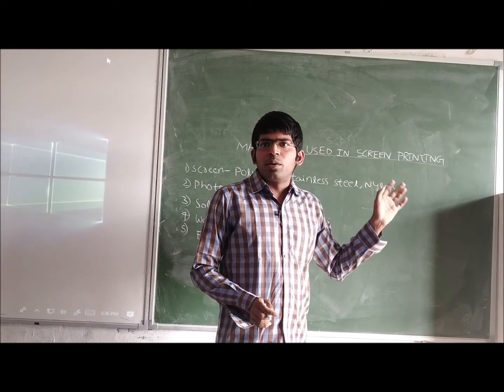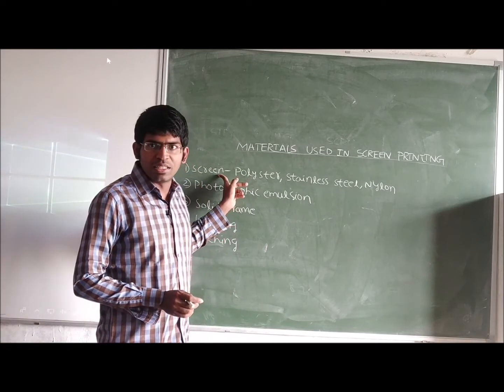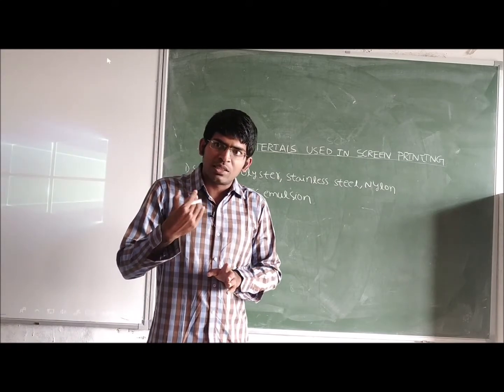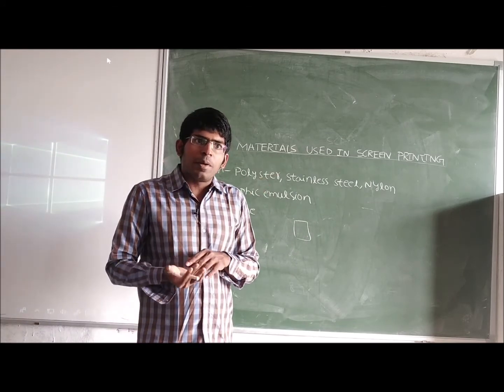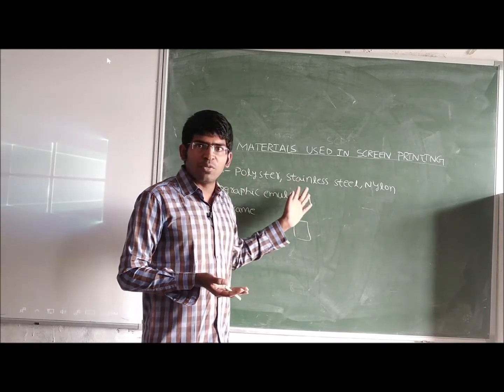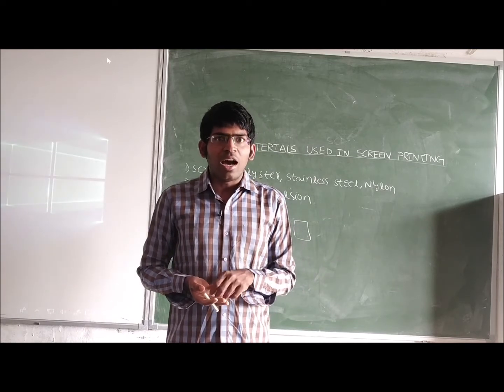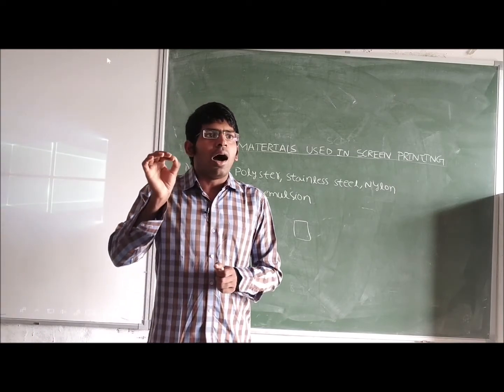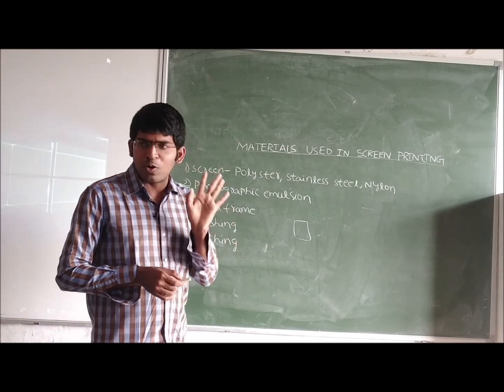62-Materials used in screen printing